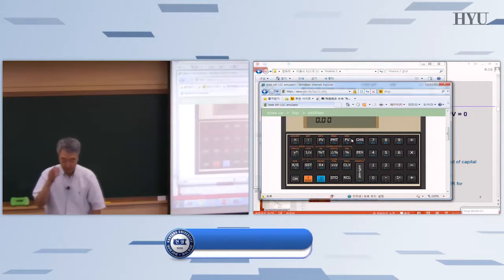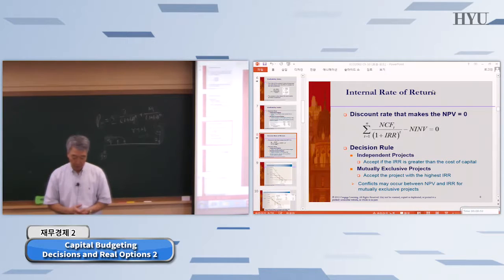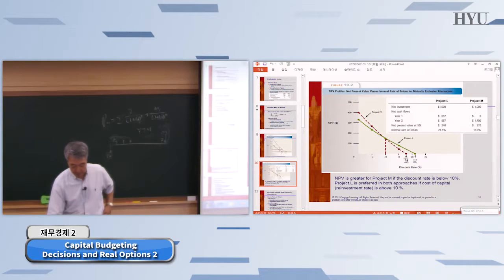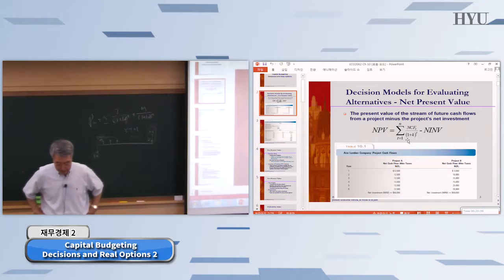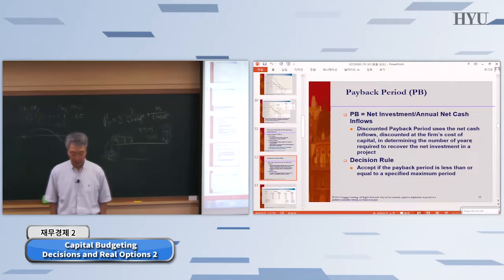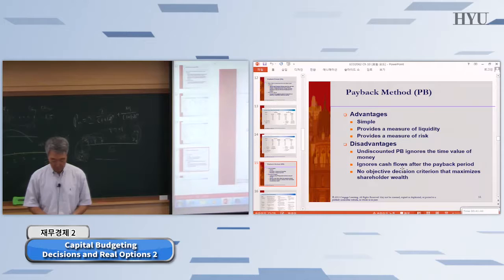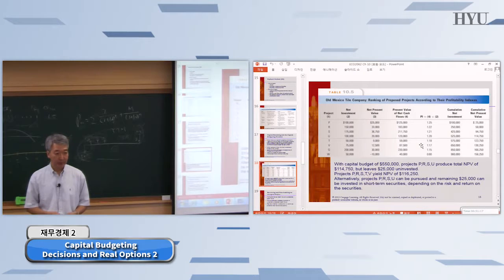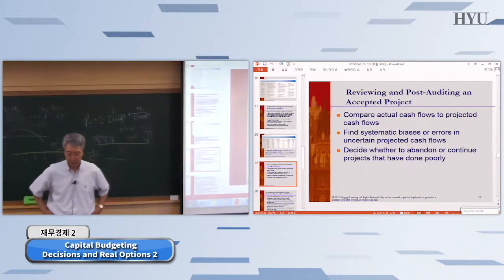20150917 재무경제2